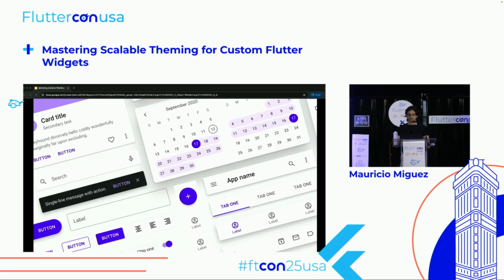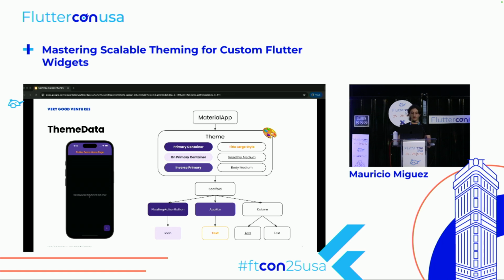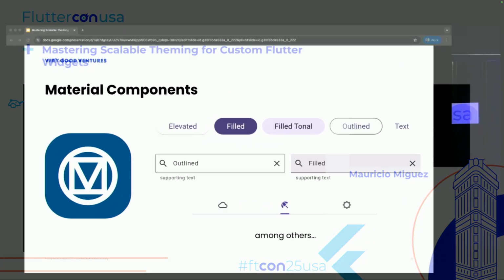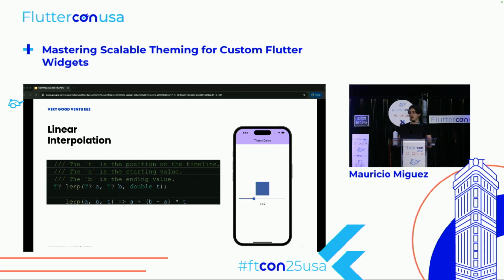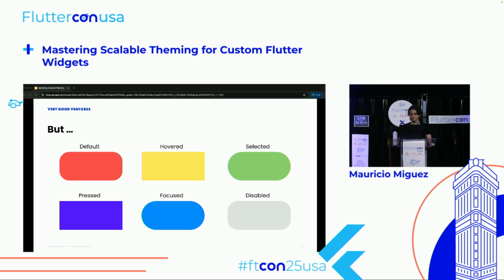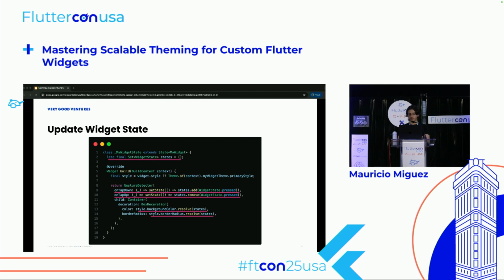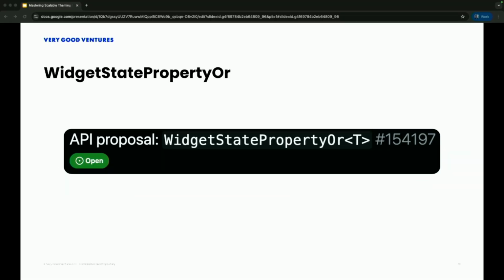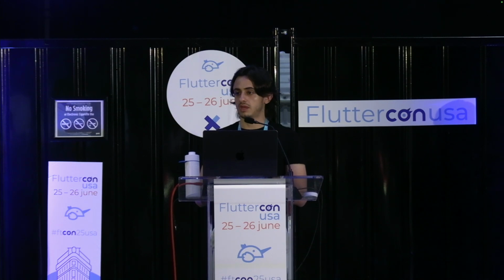Mastering Scalable Theming for Custom Flutter Widgets - Mauricio Miguez | Fluttercon USA 2025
🎤 Talk :Mastering Scalable Theming for Custom Flutter Widgets
👤 Speaker: Mauricio Miguez
📍 Event: Fluttercon USA 2025
📅 Date: 25-26 June, 2025